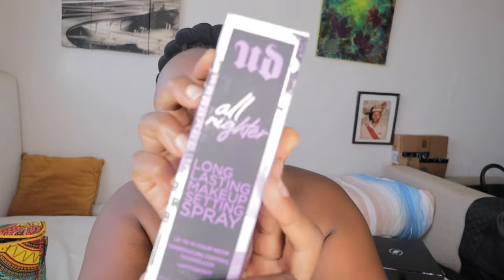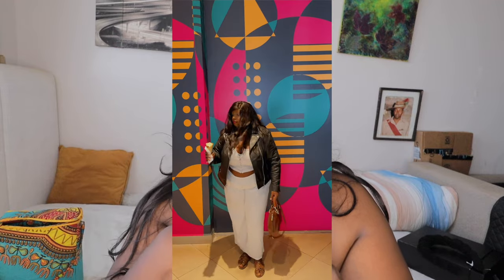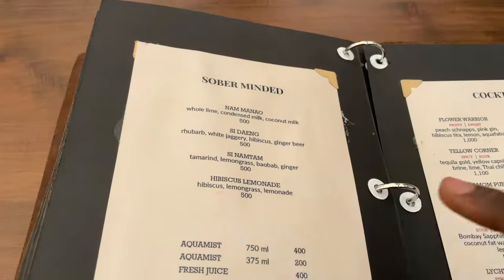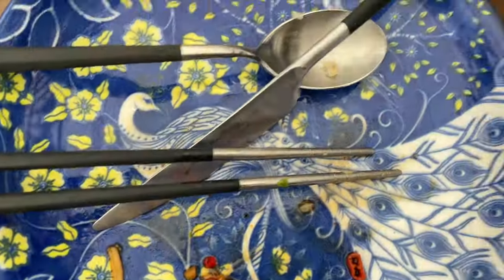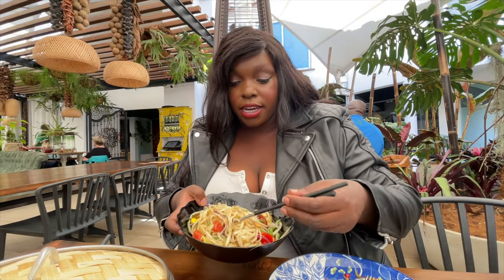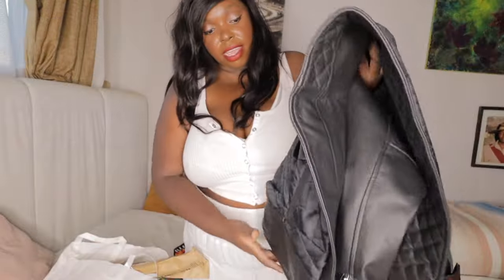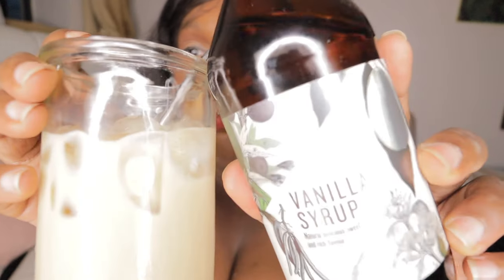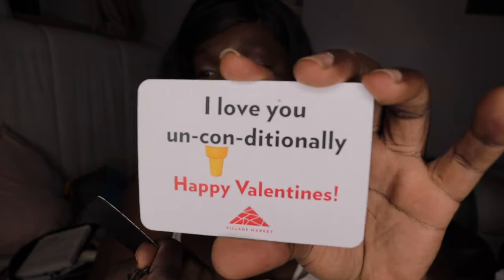The Best Thai Food Restaurant In Nairobi ,Kenya Bang Bang Thai Kitchen ,Chaotic GRWM for Date Brunch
Emotional Surprise Valentine Day Vlog GRWM for Date Brunch Best Thai Food Restaurant Nairobi Kenya,Makeup ,Outfit & Hair Valentine's Day Outfits Already in Your Closet with ​⁠​⁠Best thai restaurant bang bang Thai kitchen Kenya restaurant review what we ordered located in the village market mall BANGBANG is a showcase for authentic, home-style, Thai cuisine; directly from Grandma Mae's kitchen.general price level for a meal with drinks for two people $28 (4150KES ) portion size of the meals are huge you can even share a plate

best restaurants glasgow thai village restaurant best restaurants in nyc Rooftop Restaurant Vibes thailand restaurants restaurants recommendations restaurants in leicester best restaurants toronto
affordable aesthetic restaurants in nairobi restaurants along thika road nairobi best restaurants in nairobi fancy restaurants in kenya nairobi romantic restaurants in nairobi nairobi rooftop cbd restaurants best restaurants thailand  date night restaurants in nairobi thai restaurants in nairobi
affordable aesthetic restaurants in f nairobi restaurants along thika road nairobi romantic restaurants in nairobi best restaurant in nairobi cbd nairobi rooftop cbd restaurants new restaurants in nairobi best restaurants thailand best thai restaurants bangkok thai restaurants in nairobi

Next, rate my  restaurant experience into into three things: food, service, and decor / ambiance.

Product:
A leather biker-style jacket with quilted trims on sleeves and back, giving it a vivid look, You’ll find all the details of a classic moto jacket—pockets, a notch collar, and an asymmetrical zipper. The jacket is made from Goatskin leather in a semi-aniline finish. The goatskin leather is quite rugged and strong, provides ample warmth, and is heavyweight. The semi-aniline finish provides protection to the leather without taking away its natural characteristics. For those looking for vintage-inspired versions, the same style is available in a distressed look as well.

EMOTIONAL !! UNBELIEVABLE SURPRISE TO MY MOM ON VALENTINES DAY
Dee Mwango VALENTINES LIKE NO OTHER !! WHAT A SURPRISE
Welcome my sister and i went to bang bang thai kitchen in Nairobi Kenya my beautiful City and today I'm taking you along with me in my day in Nairobi Kenya. This is the month of love and we all should spread love all over the world. i love you all and thanks so much for being here always. Happy valentines.I also did get ready with me makeup and outfit hope you enjoy
 outfitsclassy rich outfits plus sizeoutfit for big tummybrunch outfits black girls plus sizehow to dress with a tummybrunch outfit ideas for plus sizesimple outfit to look expensivezara plus sizeoutfits for girls with a tummy mid size outfits

00:00 Intro
01:18 Morning Routine Skin Care
02:20 Urban decay cosmetics Flawless complexion setting spray ,liquid blush & concealers Urban Decay stay naked quickie upto 24hr wear multi use concealers
03:33 GRWM MAKEUP VALENTINE
08:51 IrresistibleMe Hair wig closure
09:57 Best women’s perfume most complimented
10:34 Plus size outfit Valentine Day Brunch
11:13 Nairobi,Kenya
11:38 The Village Market Mall
11:50 BangBang Thai Kitchen
13:06 Menu
22:58 Best Thai Food in Nairobi kenya
24:55 Mukbang thai food
36:10 Dinner/Brunch bill for two people
36:41 Grocery shopping
37:49 Ice cream Galentine day date ideas
38:51 lingerie wear red for your man
39:55 back home after the date
51:35 Honest Restaurant Review